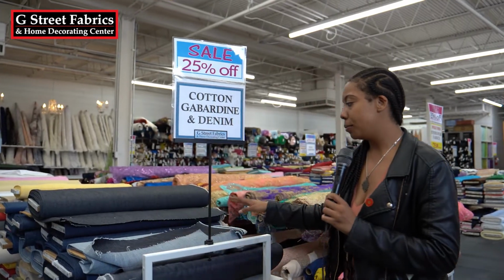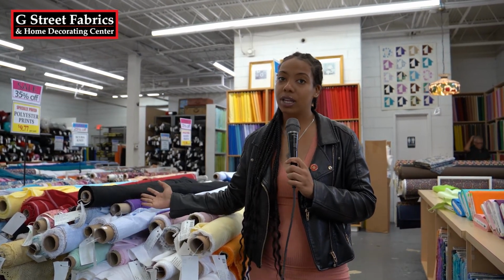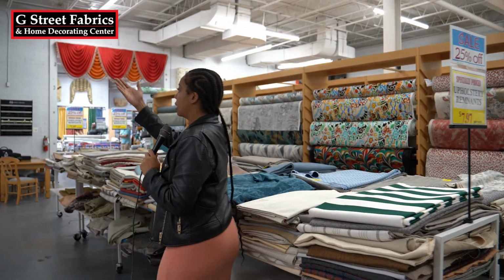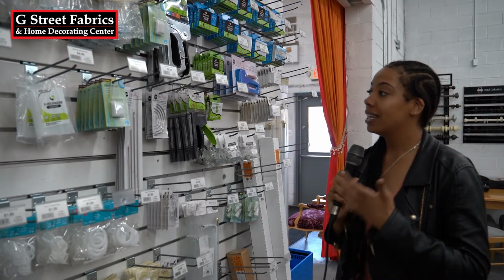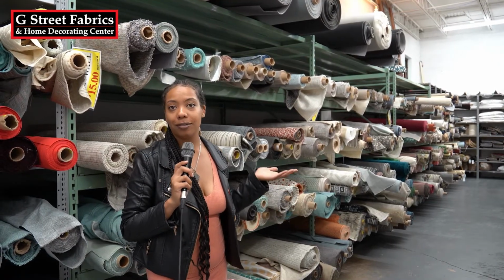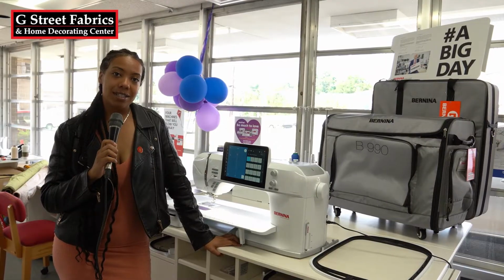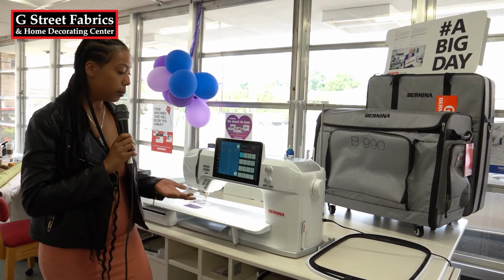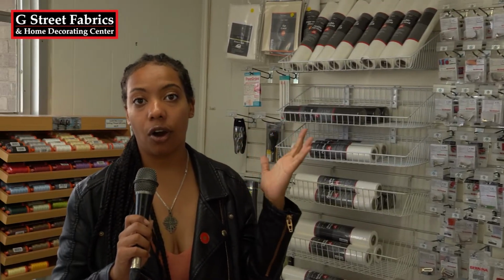Explore G Street Fabrics | Full Store Tour & What We Offer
Explore G Street Fabrics | Full Store Tour & Fabric Shopping Guide

In this video, we’ll walk you through each section of our G Street Fabrics shop, showcasing our latest collections, popular fabric choices, and expert tips for your next project. Don’t miss out—explore the creative possibilities at G Street Fabrics today!

Discover a wide variety of high-quality fabrics, from luxurious silks, woolens and linens to durable cotton, and everything in between. Whether you're into sewing, quilting, embroidery, or fashion design, accessories our store has something special for every sewing and craft lover.

Join us on an exclusive tour of G Street Fabrics, your one-stop shop for all things textiles, fabrics, and garments! 🧵 @gstreetfabricss